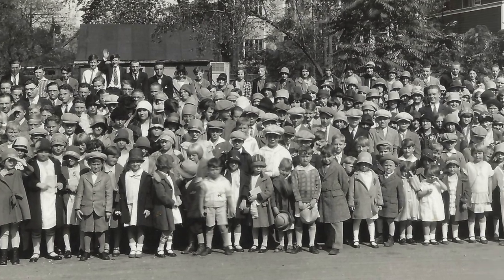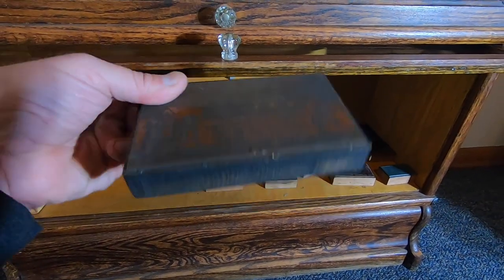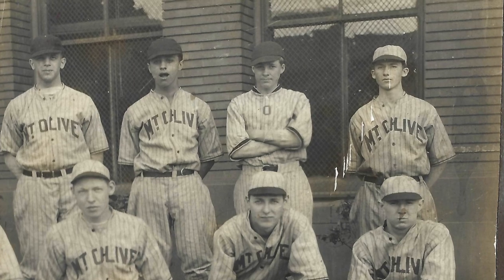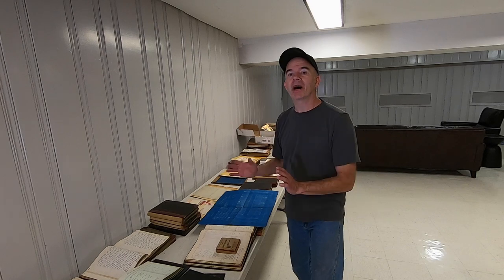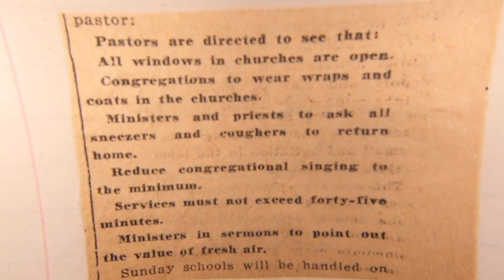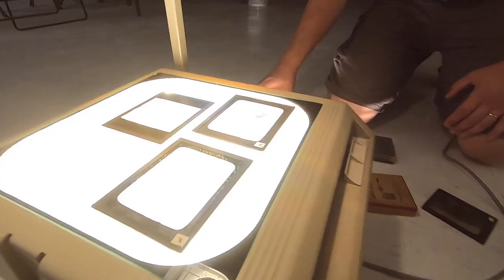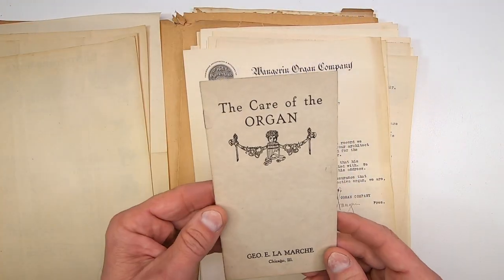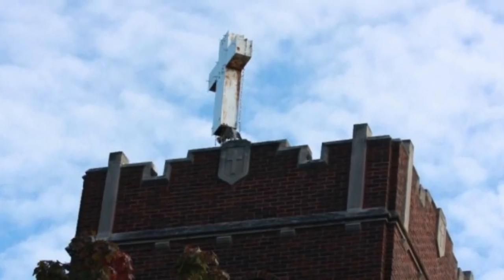Historic Discovery Found in Chicago Church Bell Tower!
Someone stored away 7 boxes of church historical documents in the bell tower of Mount Olive Church in Chicago. In this video, I go through some of this. There are old original photographs in the form old lantern slides, standard slides, and photographs. There are also hand written announcements made in church every Sunday from 1917 to 1932. There are announcements about the Influenza Pandemic, President Harding's memorial service, and special offerings collected for our boys in the Army and Navy during World War 1. This is a fascinating documentary on the history of Mount Olive Church in Chicago which began as a Lutheran Church and is now an Evangelical Free Church.